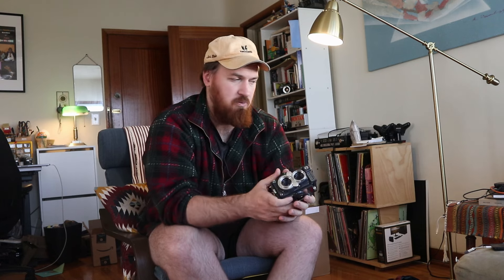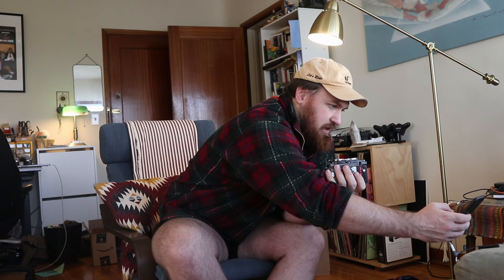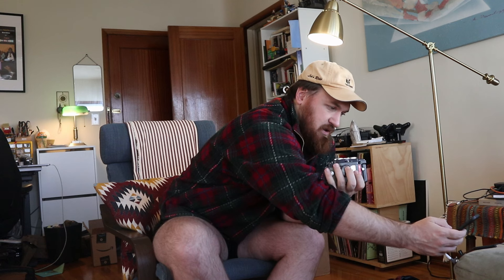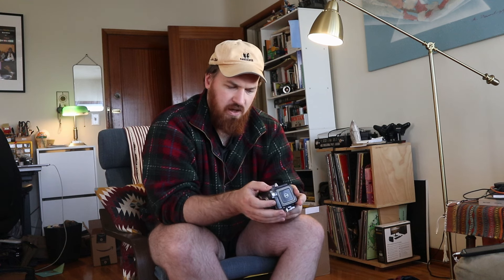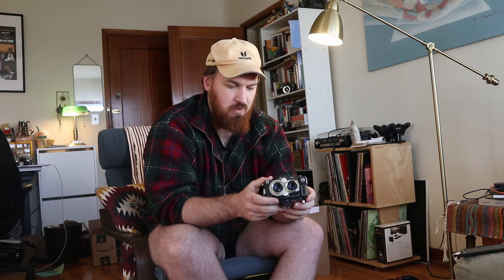A Medium Format Film Camera You Should Avoid Buying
A mistake was made and I’m here to share my lessons with you, 127 is a film you can shoot but you’d probably want to try and shoot something more practical.